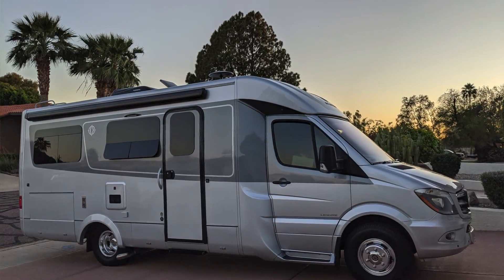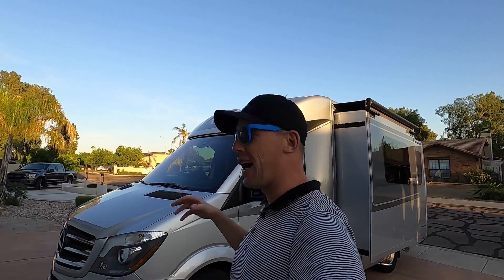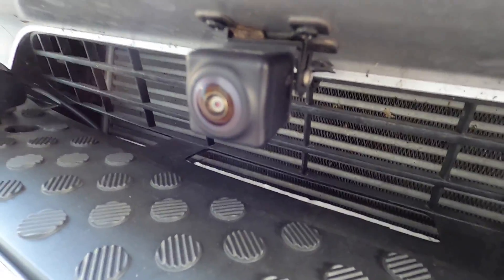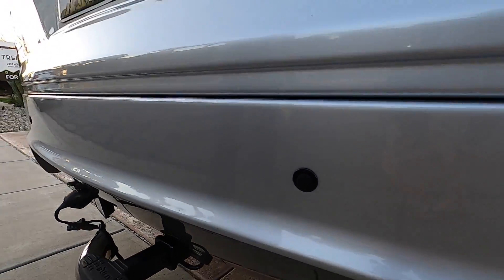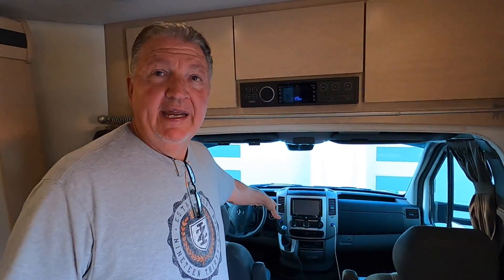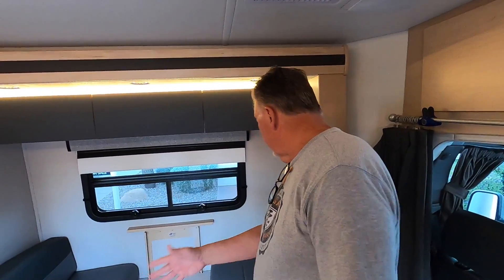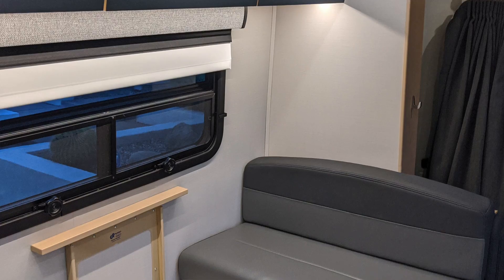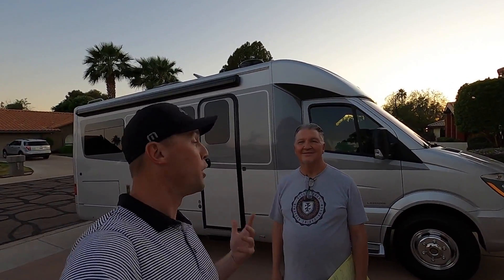THE NICEST LEISURE TRAVEL VAN UNITY I HAVE EVER SEEN!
2018 LEISURE TRAVEL VAN UNITY(SOLD IN 3 DAYS!)